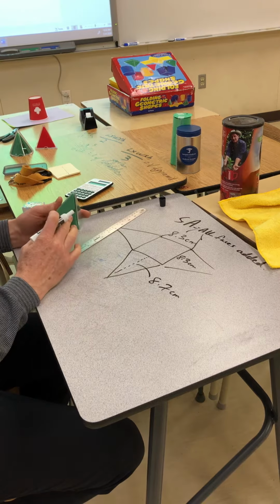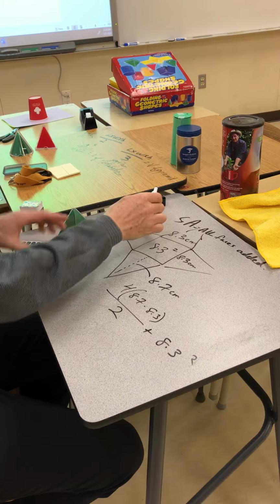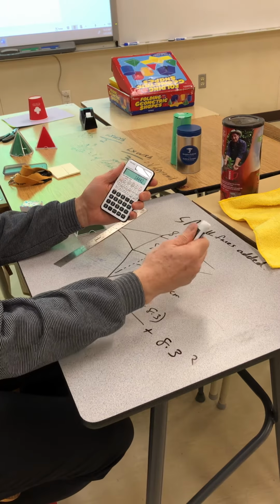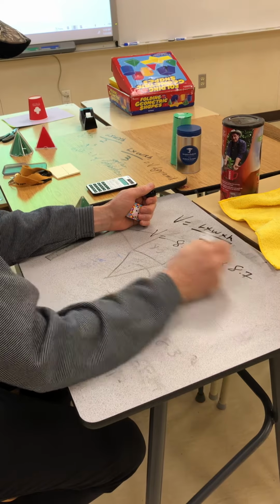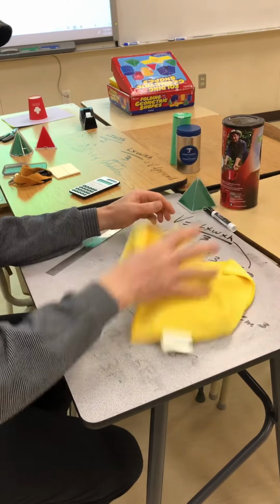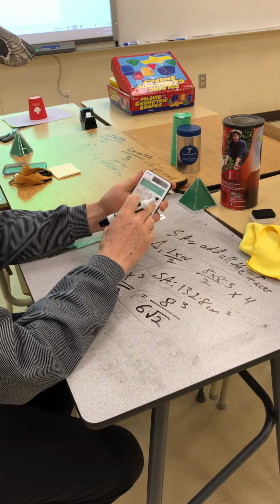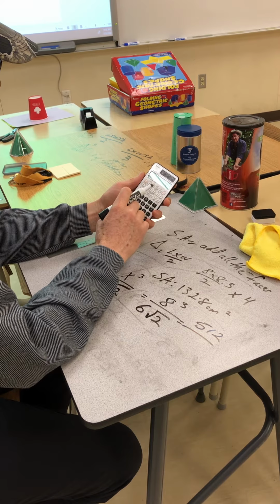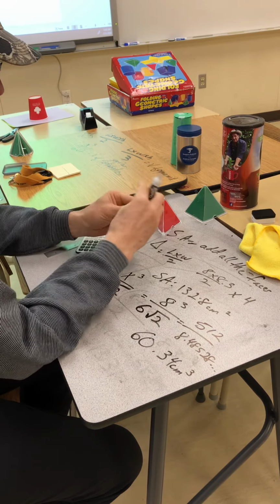S. A and Volume of pyramid and tetrahedron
Finding the SA and Volume of a pyramid and a regular tetrahedron